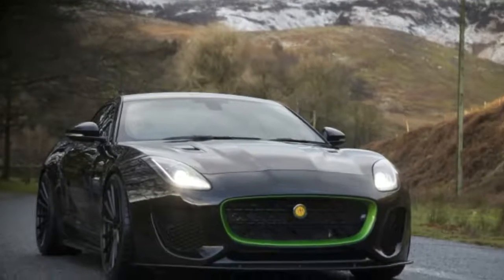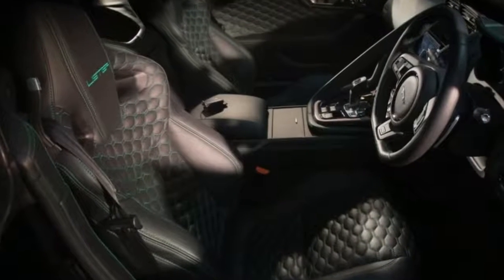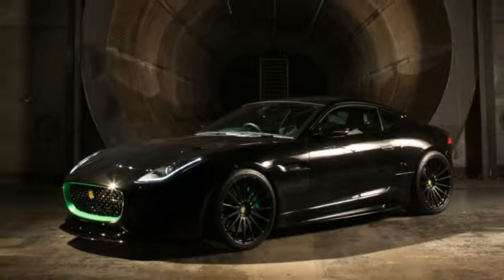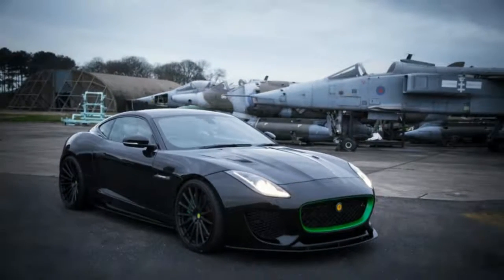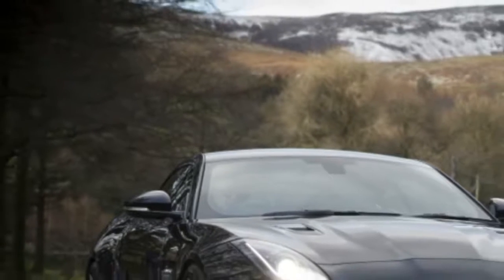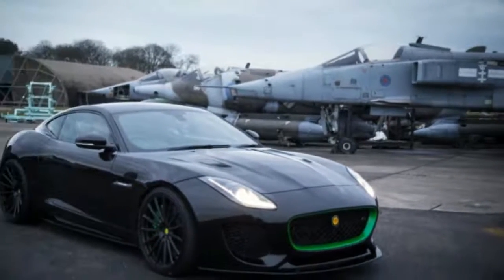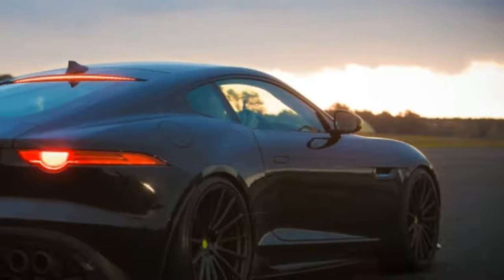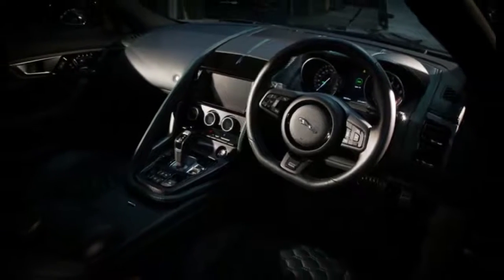Lister introduces 666 hp, 208 mph limited edition Thunder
Lister is one of the most storied nameplates when it comes to Jaguar-based racing cars, with tons of Le Mans heritage on its shoulders. The company says it's Britain's oldest surviving racing car company. As well as racing cars, Lister has produced several road-going specials, such as the widened XJ-S derivative called Le Mans and the Storm, whose 7-liter V12-engine was not only based on the XJR-9 racing car, but also the biggest V12 engine fitted to a production car since WWII. Now, in addition to continuation specials like the reborn Knobbly, there is a new Lister on the market — boldly called the Thunder.

The Thunder is based on the F-Type, but its supercharged 5-liter V8 has been re-engineered to reach 666 horsepower. It will reach 62 mph in just 3.2 seconds, 100 mph in 6.8 seconds and go all the way to 208 mph. To compare a production F-Type SVR to the Thunder, the Jaguar-badged car has 99 less horsepower and takes half a second longer to hit 62 mph.

There will only be 99 units built, and they are priced at almost $200,000 in the UK — we reached out to Lister for a confirmation whether the cars will be made available to U.S. buyers. But they are selling out soon, as Lister today announced that in the 24 hours since the unveiling of the Thunder, 22 customers already put in an order, worth in excess of $4.37 million.

But the Thunder will be much more than a limited edition plaque in the dashboard (and that 99 extra horsepower); the paintwork and the interior will be bespoke to the specially built car. The modifications to turn an F-Type into a Lister Thunder will be carried out at Lister's historic facility in Cambridge, UK.